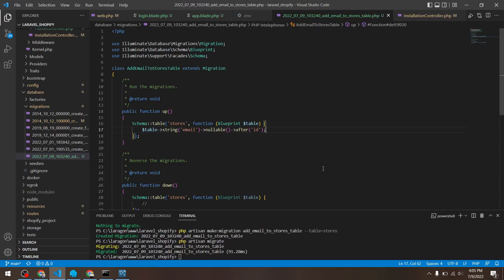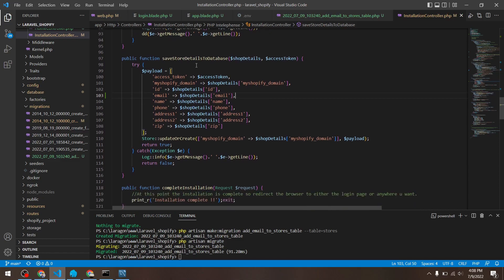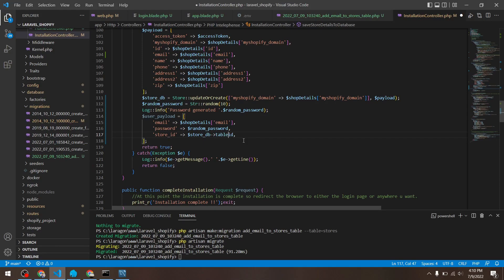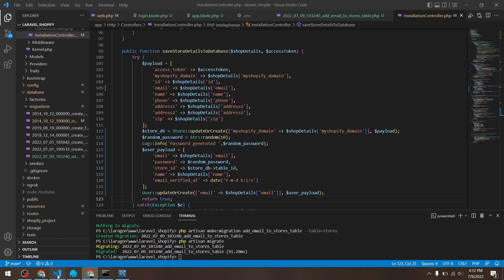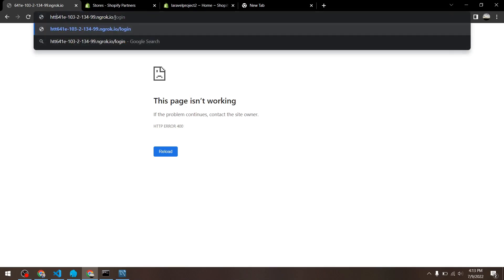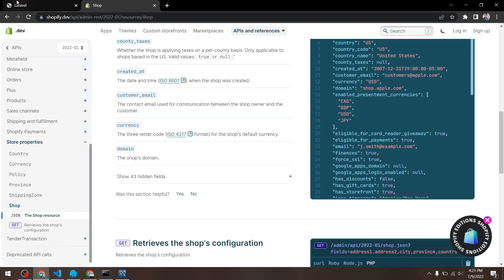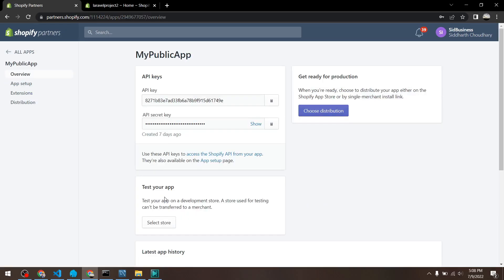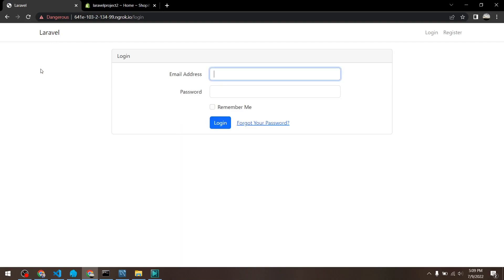Completing the Shopify App Installation with Laravel UI and Login Page functionalities | RM1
Add me on Discord, Username - SidTheITGuy (#7118)

In this video, I complete the shopify app installation process upto directing the user to the login page.

In my next video, I will explain how webhooks work in shopify and I will take you step-by-step how to configure them and listen to it in real-time.

Leave a comment too while you are at it!